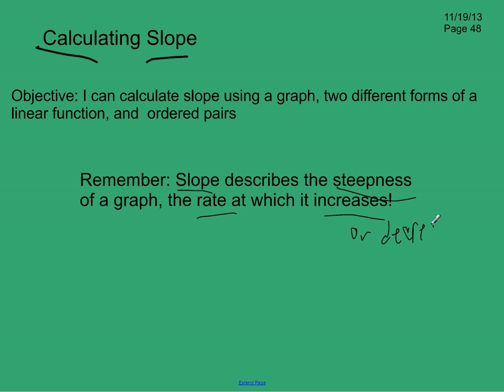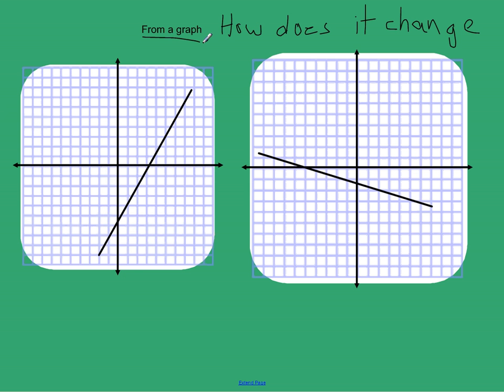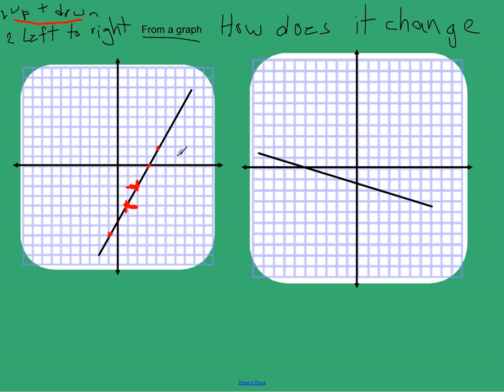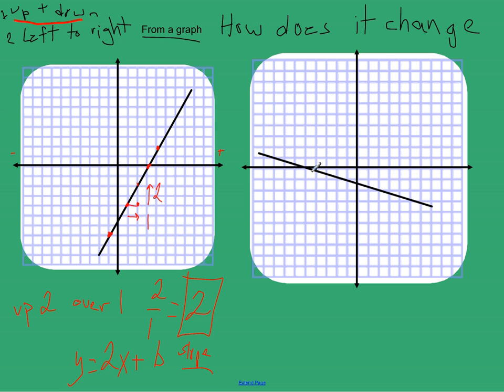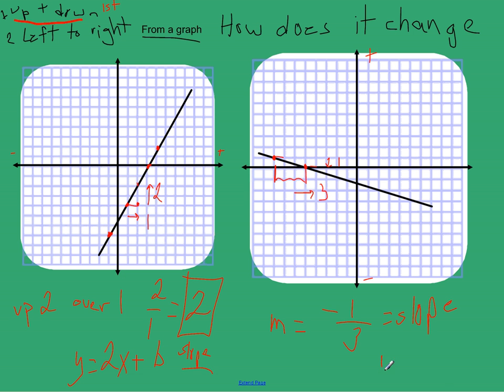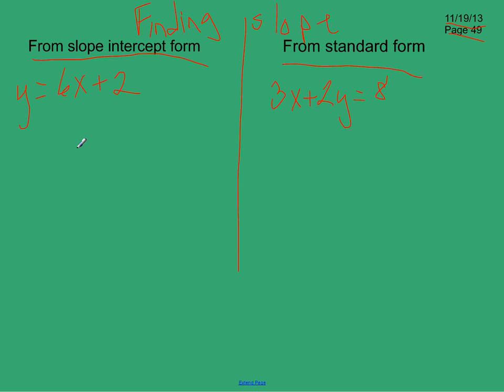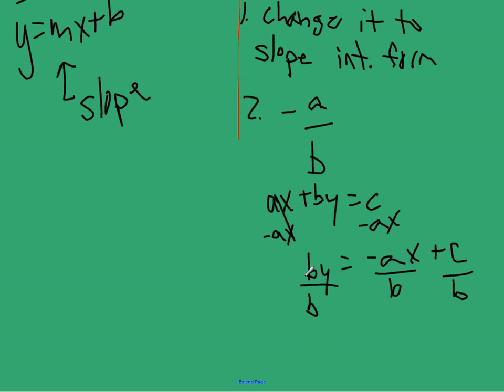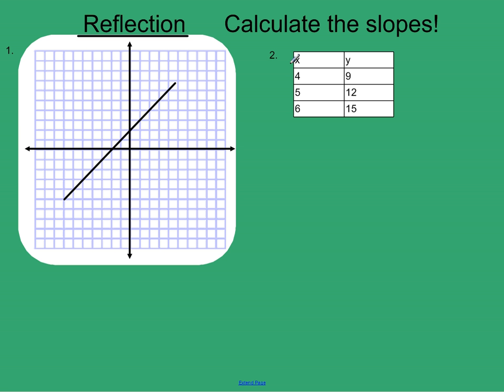11 19 Calculating slope